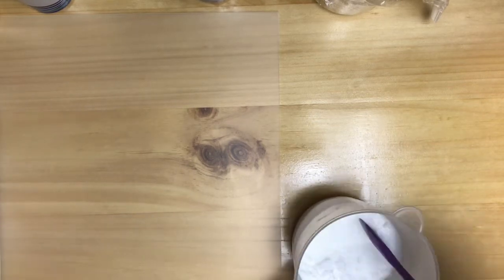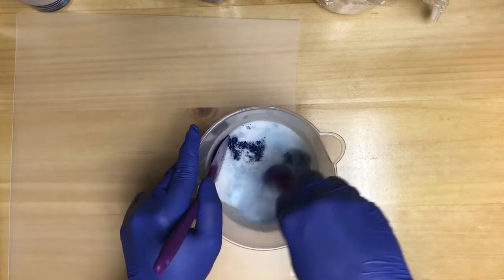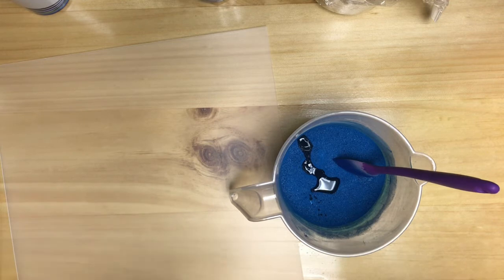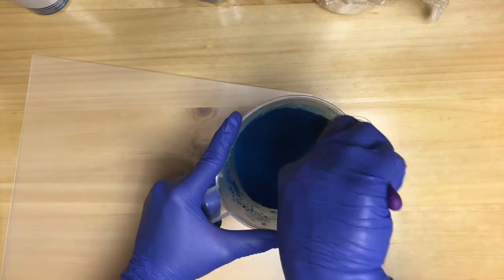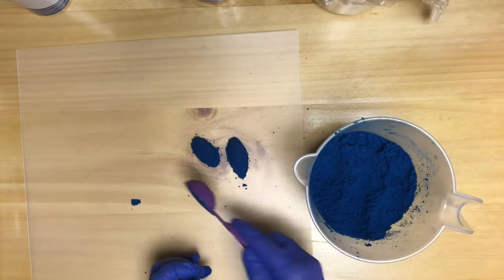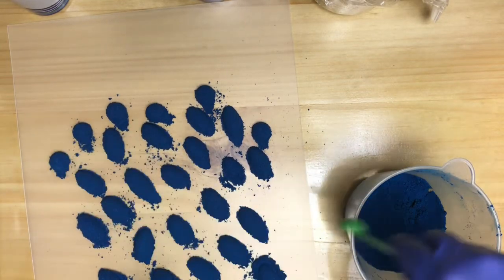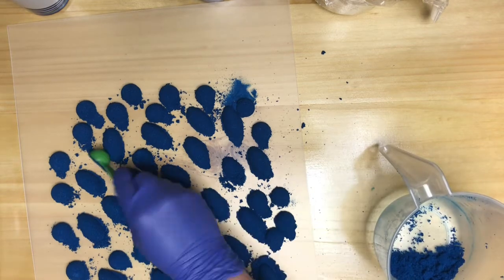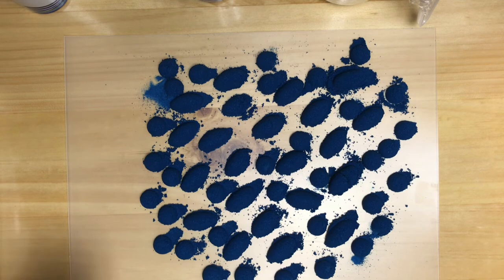How to make quick and easy embeds that help bath bombs float!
How to make traditional embeds quick and easy that help your bath bombs float! Tips and tricks with recipe 🤗